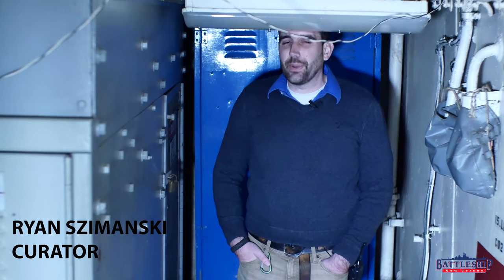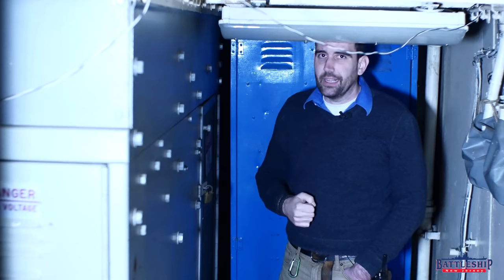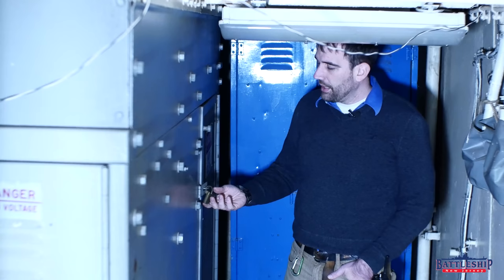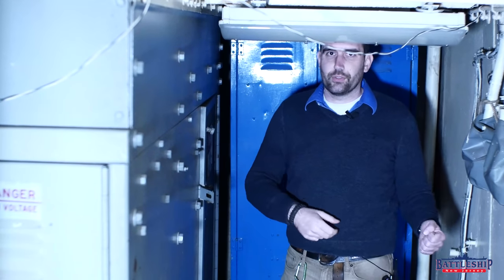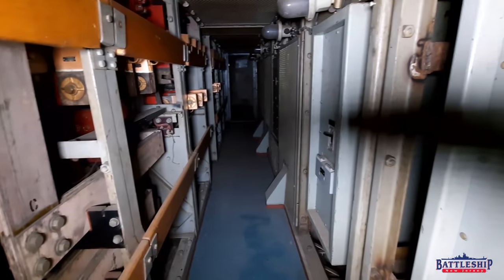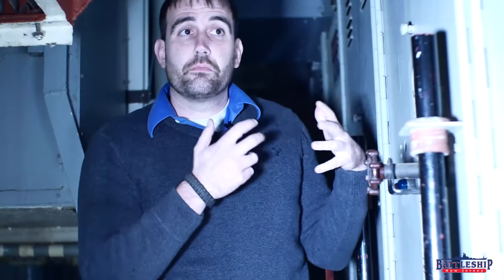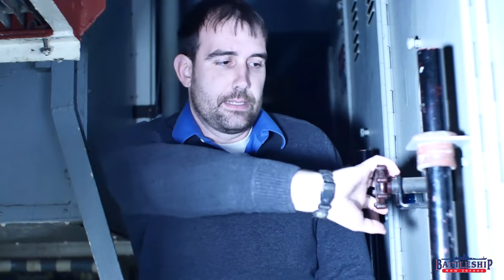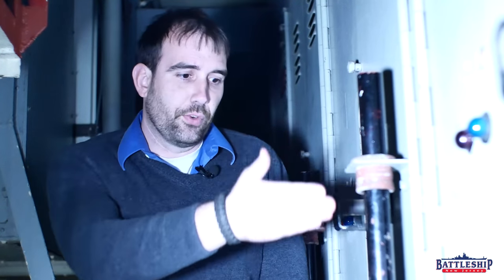Why is a Bus on a Battleship?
In this episode we're figuring out what a bus bar is.